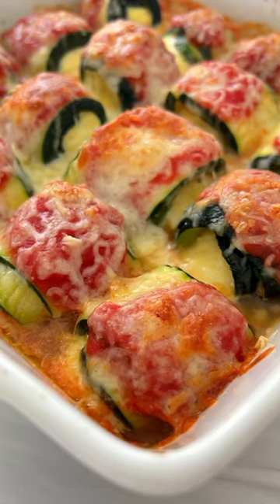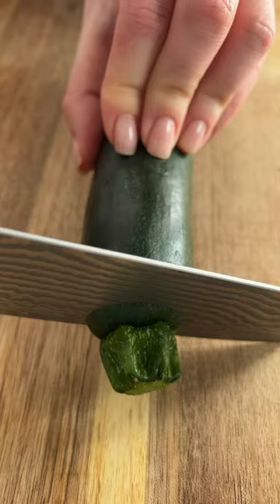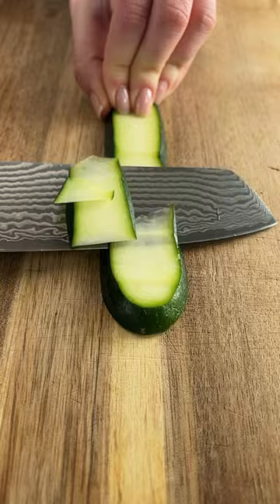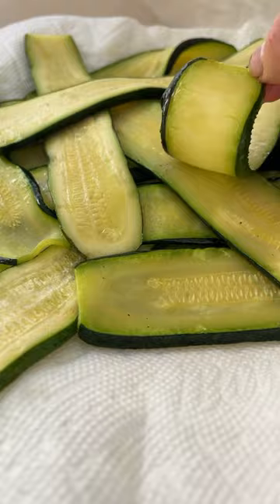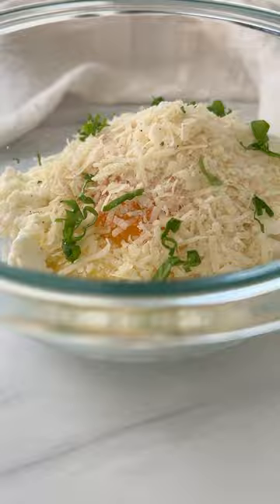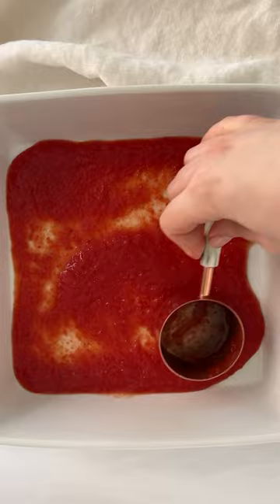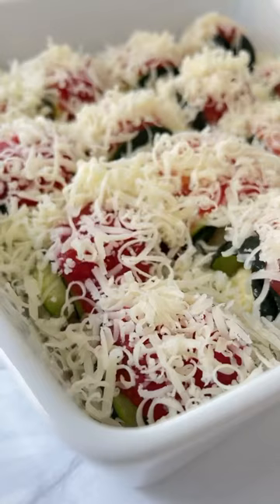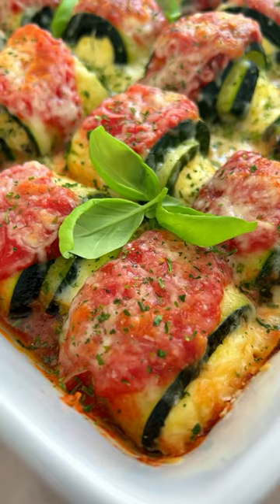Make these EASY 3 Cheese Zucchini Lasagna Rolls 🤤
The BEST Zucchini Lasagna Rolls you will ever taste 🤤

Mom’s Zucchini Ricotta Lasagna Rolls. This recipe is hands down one of my favourite recipes to make and always on rotation. These Lasagna rolls have gone viral quite a few times on my pages but they needed a new and improved video and voiceover which you will find linked below. This dish makes for the perfect easy lunch or dinner or even a side dish to some meatballs or kofte.

INGREDIENTS:
4 zucchini’s I would slice 5 just to be safe
light drizzle of olive oil or any oil
⅓ cup fresh ricotta 1/2 cup is also fine but you may have leftover filling
1 large egg optional
⅓ cup grated parmigiano cheese
3 basil leaves or to taste optional
pinch of salt to taste
1 cup marinara sauce
⅓ cup mozzarella measure with your heart

✨You can find the full printable recipe with tips and directions

Or you can search for “zucchini lasagna rolls” in the search tab on my blog and it will pop right up 🌐